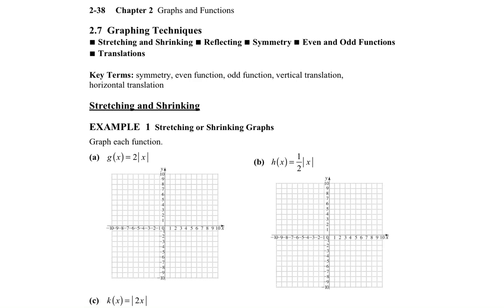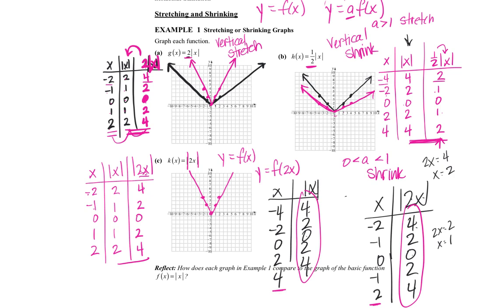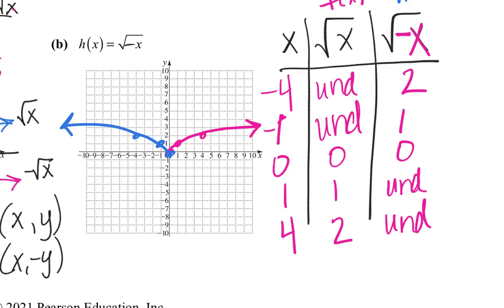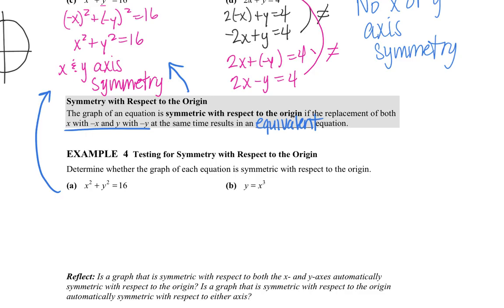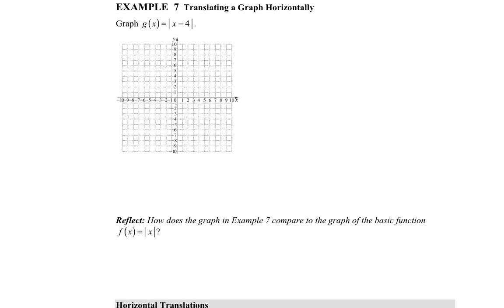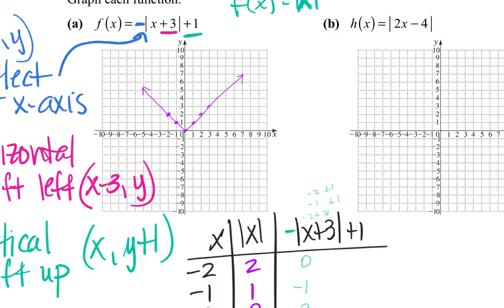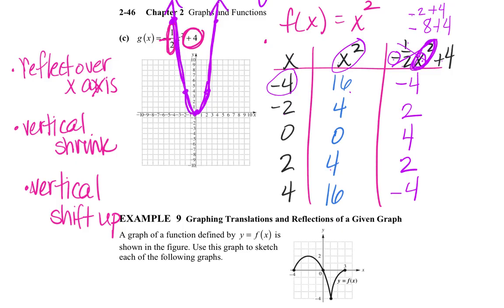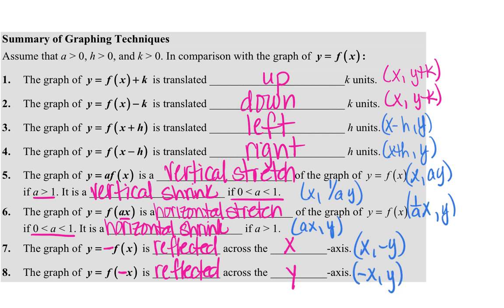2.7 Notes TVCC